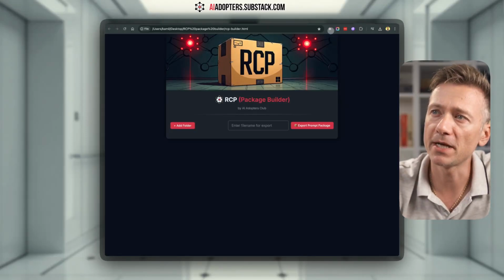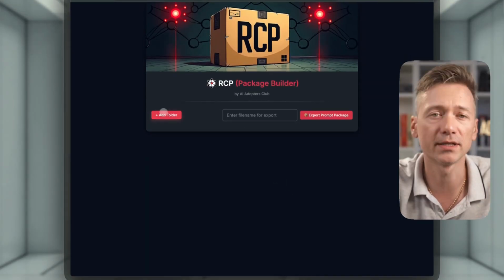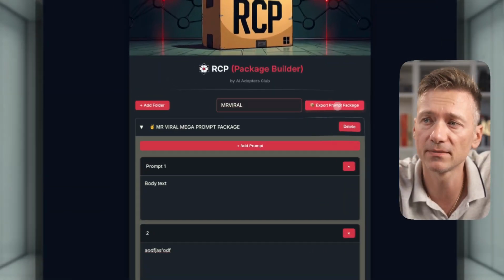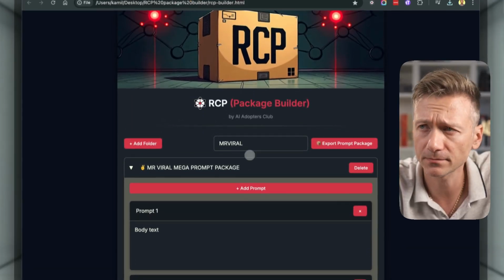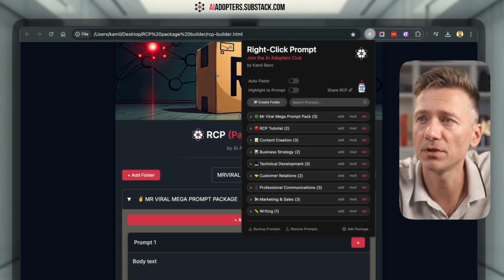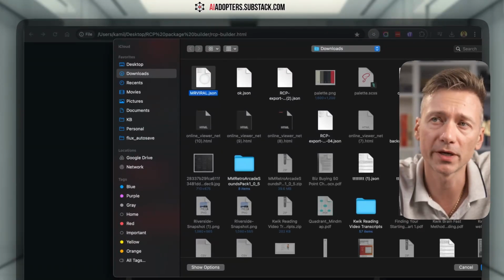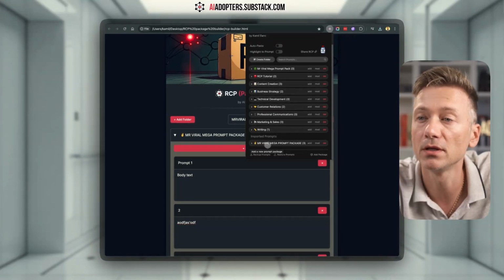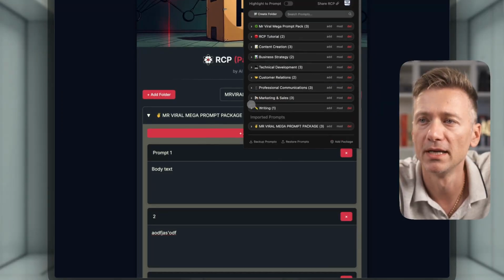Right-Click Prompt Package Builder Tutorial